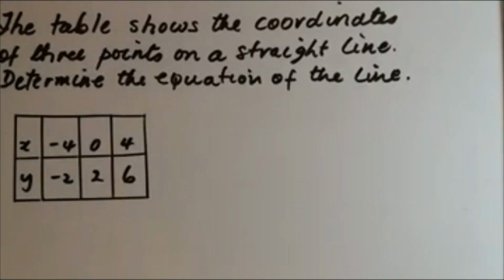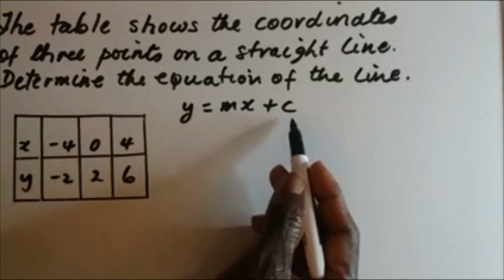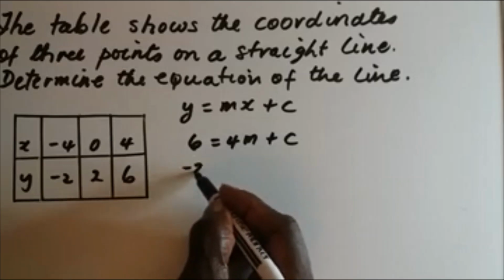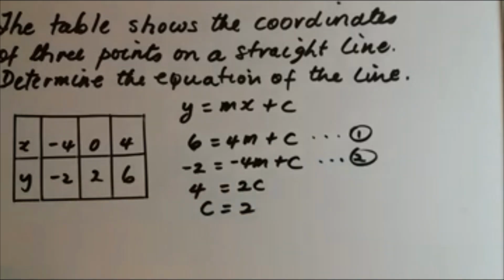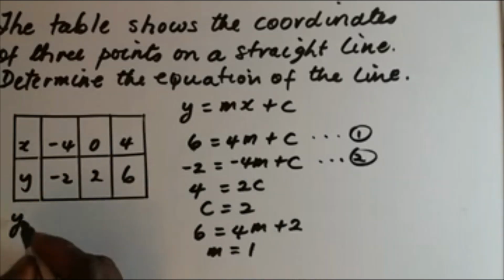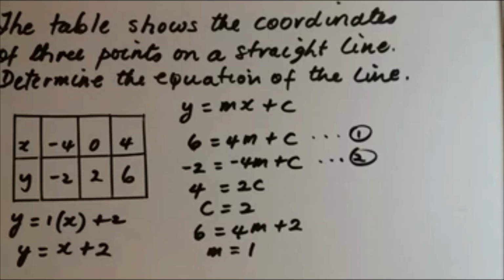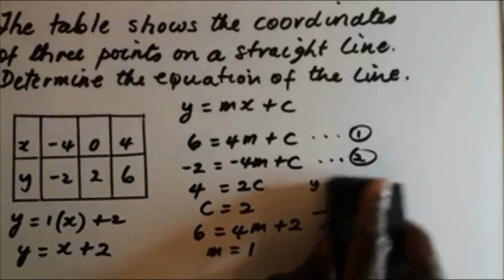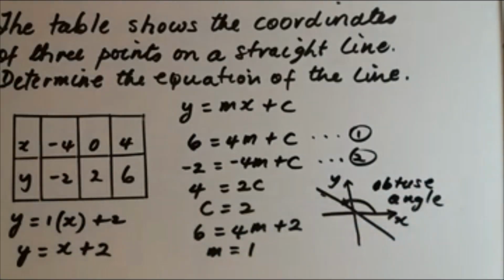The equation of a straight line